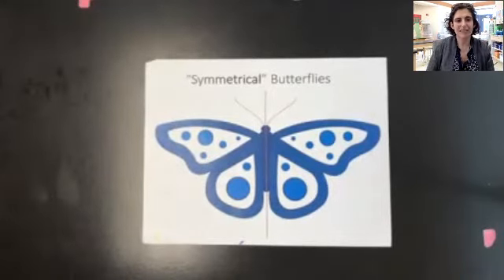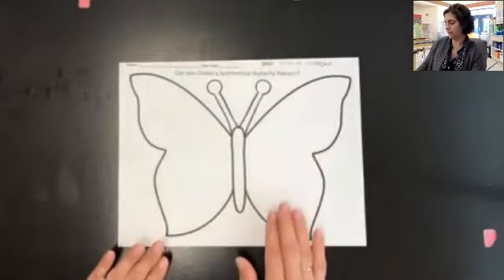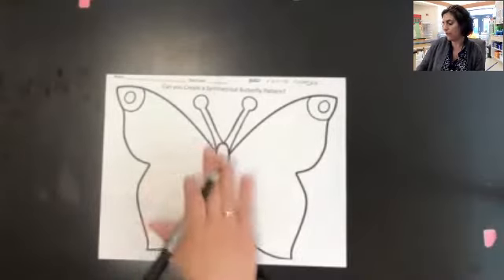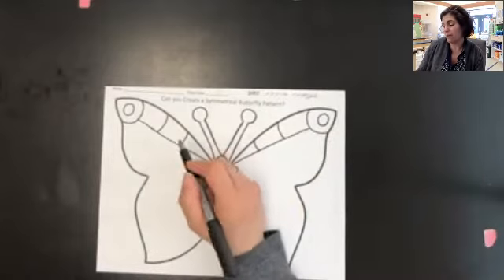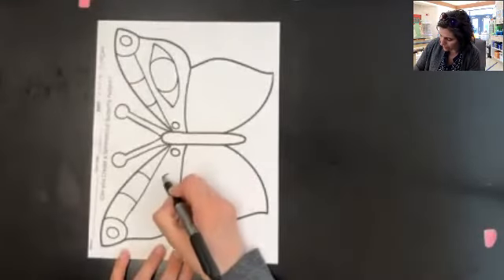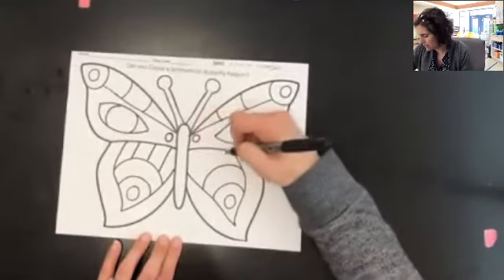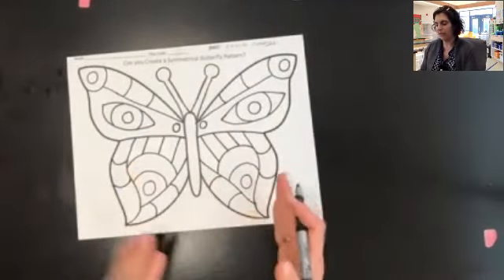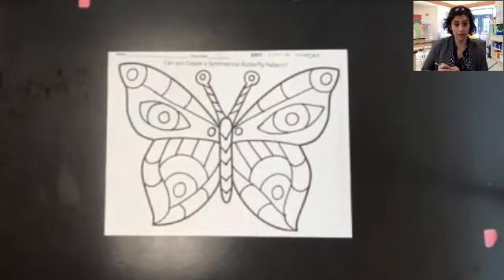Mrs Curtis Draws a Symmetrical Butterfly Part 1